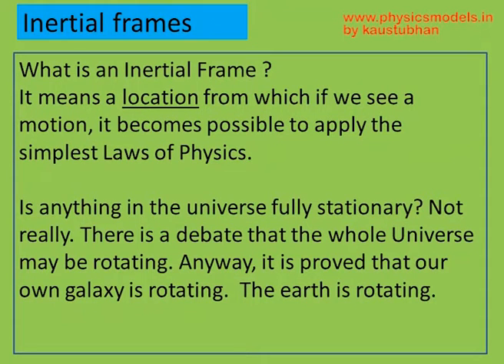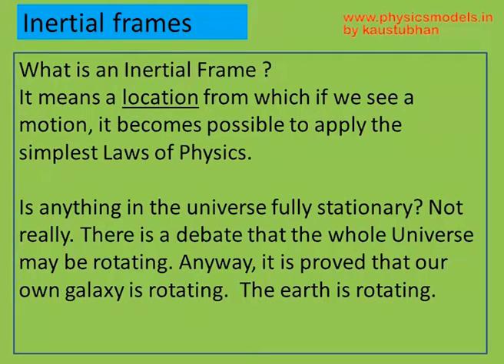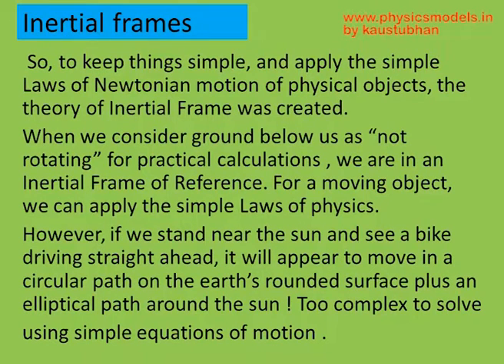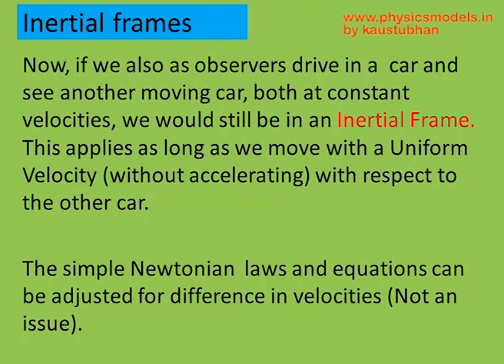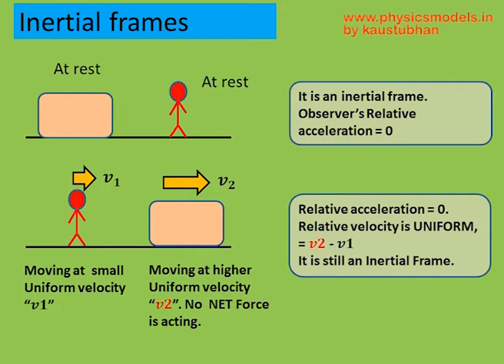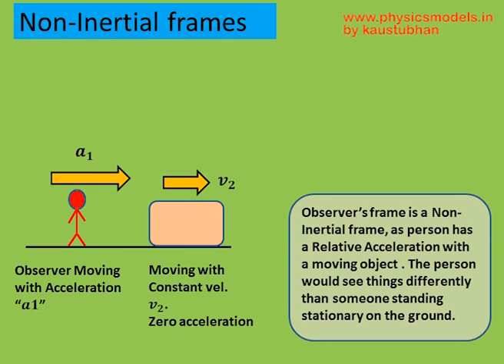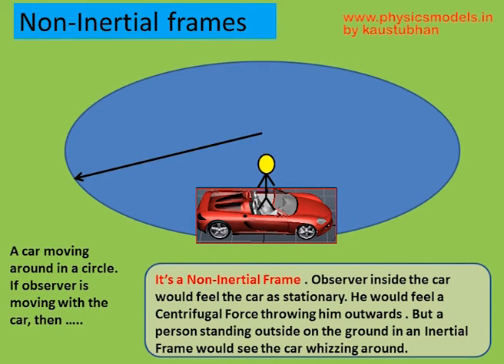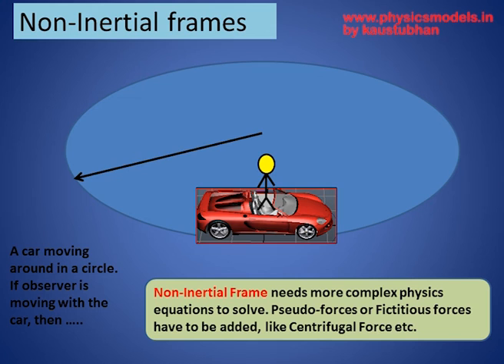PHYSICS MADE EASY -Inertial Frames & Non-Inertial Frames -part 1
Hi, This video explains Newton's Laws of Motion and how it is to be applied. All observations of any physical event are made by people (or cameras) , they are located in a fixed spot or moving in a constant velocty or accelrating .
Physical events as per Newton's Laws of Motion can be a huge variety,  like a Box standing on a table, a book sitting on a shelf, a Block moving on a plane, a ball hit by a baseball bat, a cricket ball thrown or hit in a parabolic motion, a football kicked , or a car moving in a straight line, a car moving along a turn (circular motion), and so on.
The whole "SCENE" including the person watching the motion, and the MOTION being watched is a Frame of Reference.
Newton's Laws call for using the simplest of physics. A straight line motion is simplest, and F=ma is simple equation, provided we are in an Inertial Frame. Imagine if we see this very same motion from somewhere outside the Earth, we will see it as a curved motion, due to the Earth's rotation. Then the same motion would be Rotary Motion, then there is centripetal acceleration at every instanmt, that makes it a Non-Inertial Frame , the equations will become much much more complex.
There are two frames of reference:
1) Inertial Frame of Reference
2) Non-Inertial Frame of Reference
best regards
kaustubhan